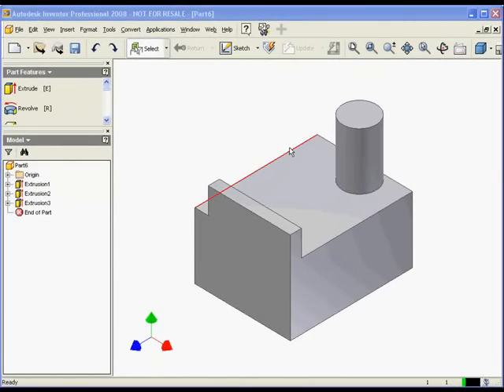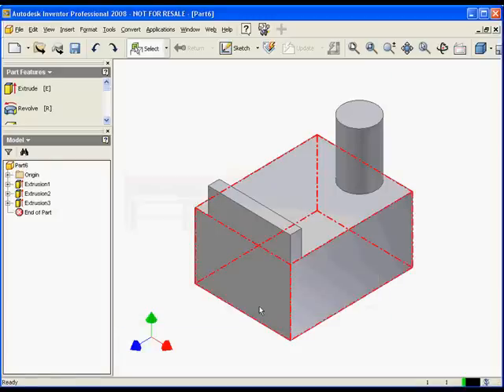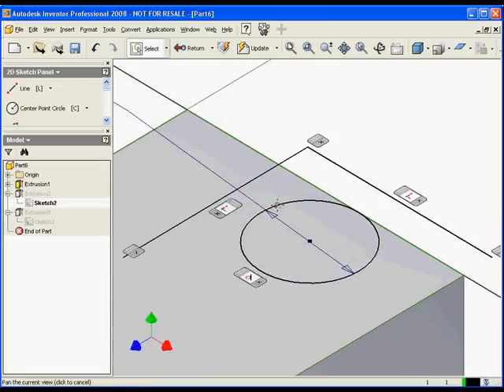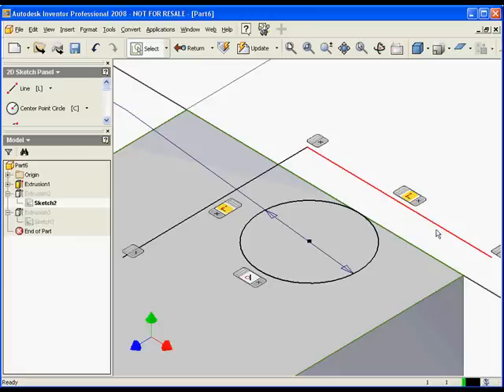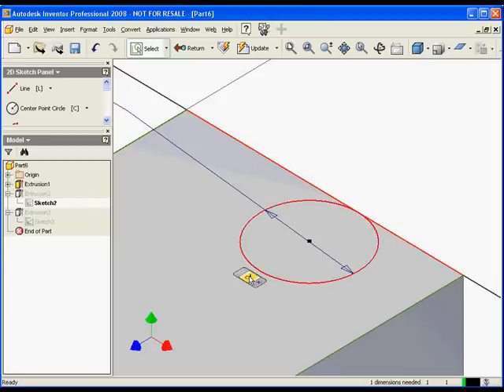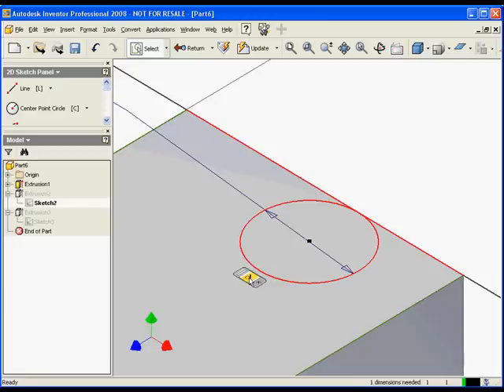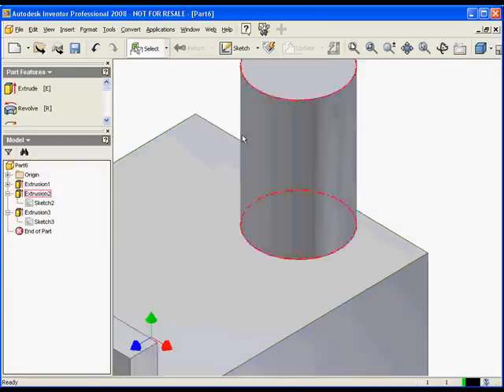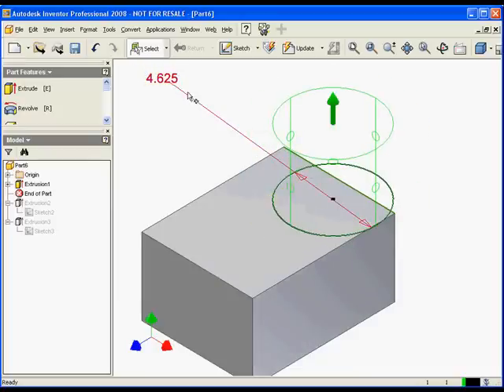Autodesk Inventor: 3D Grips Part 3 of 4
for a higher definition view or to download this file. A demonstration of how to use 3D grips in Inventor 2008.